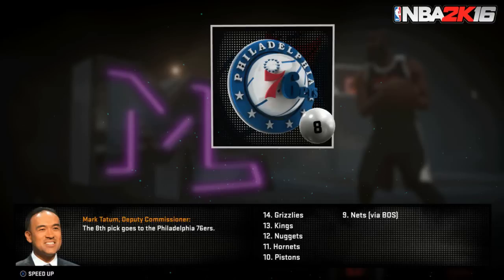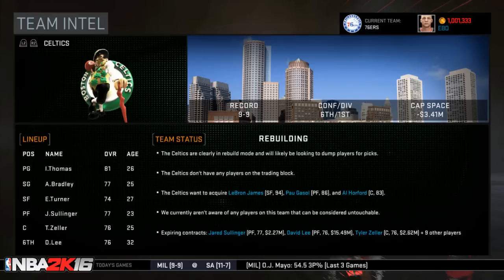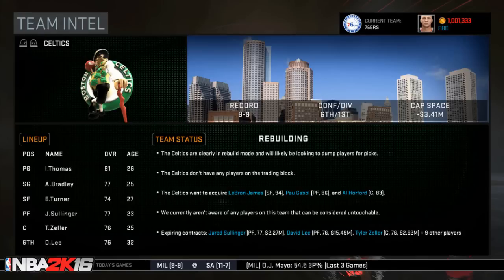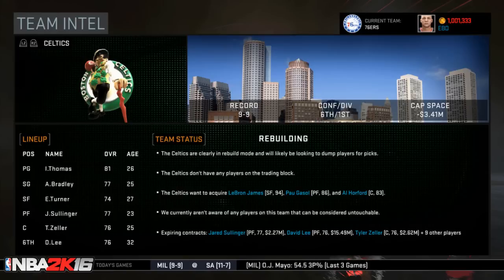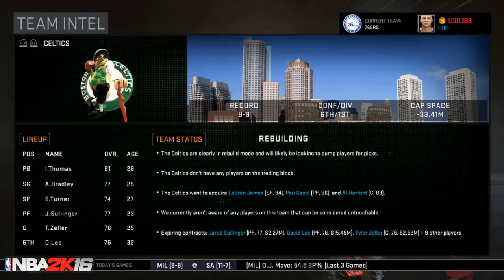NBA 2K16 MyGM/MyLEAGUE - New Offseason, Staff Carousel, Summer League & More!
In this video, I break down a lot of the new features coming to NBA 2K16 MyLEAGUE & MyGM this year. Features such as: The Draft Lottery, NBA Draft, Staff Hiring System, Summer League & 2K Hoops Summit. Let me know what you guys think!

Here are some other videos you may enjoy!